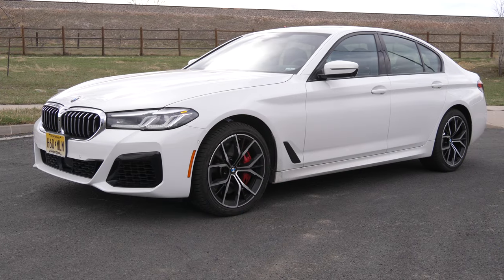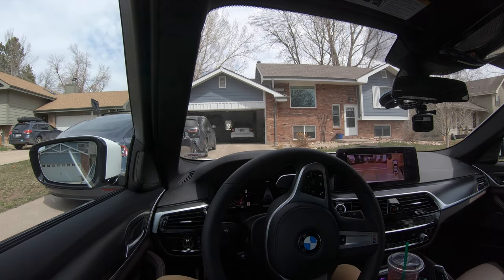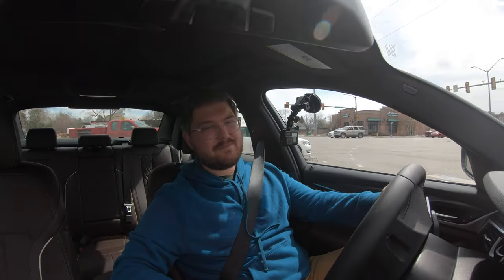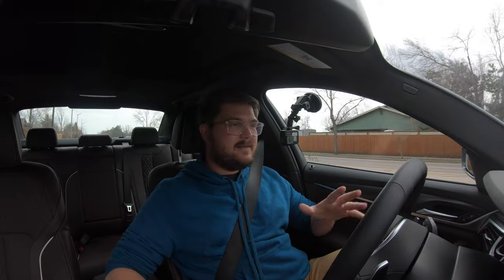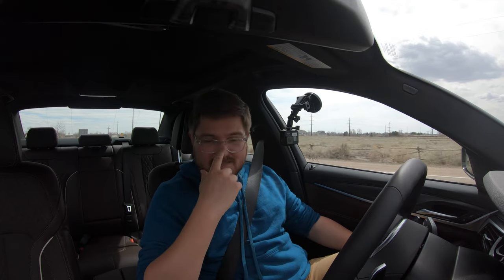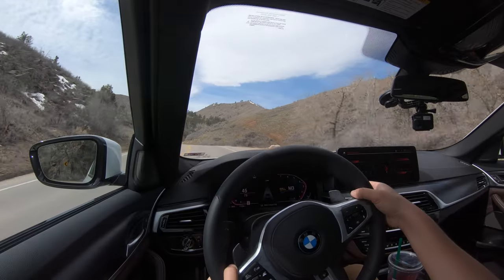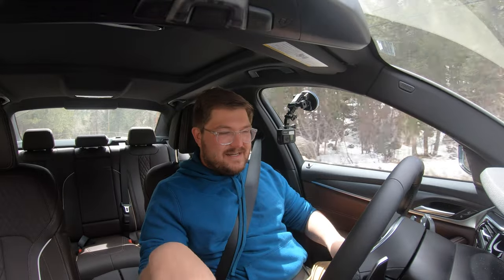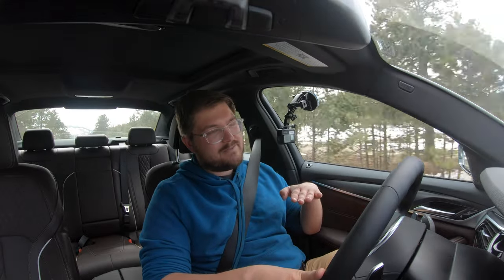Has the 5 Series Lost Its Mojo? 2021 BMW 540i xDrive Driving Analysis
Kyle takes you on a deep dive of how the new LCI 5er drives!